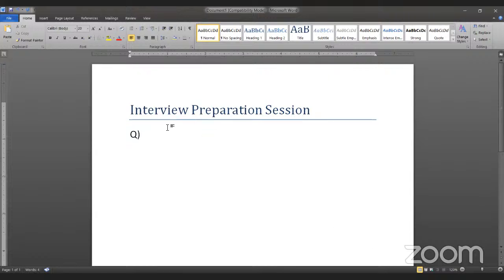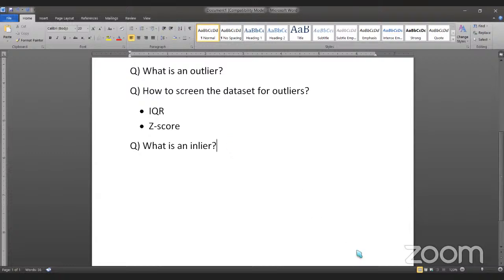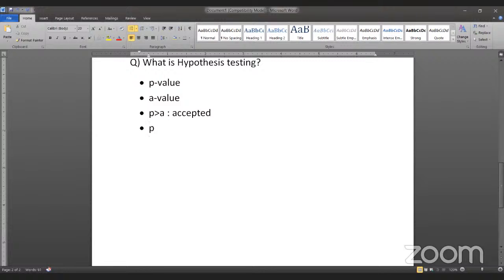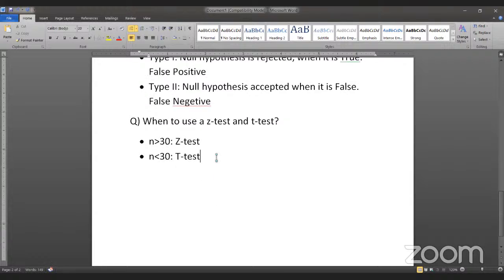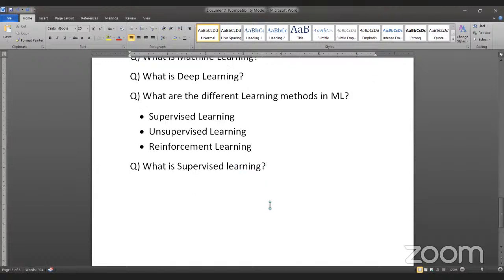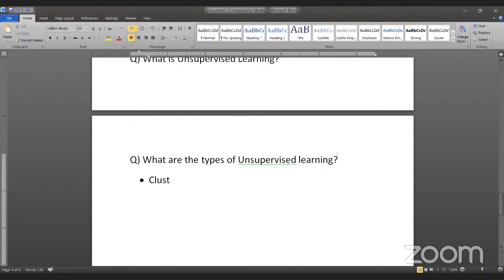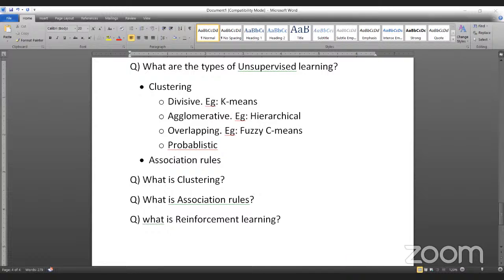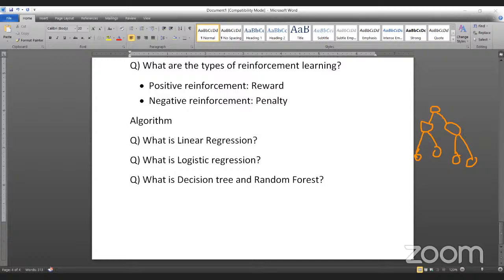Career guidance 19-03-22